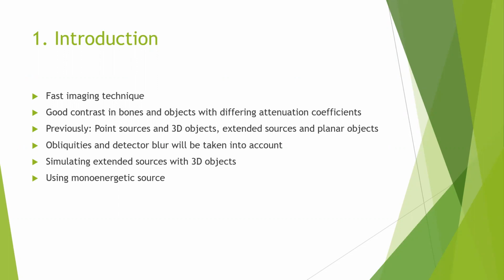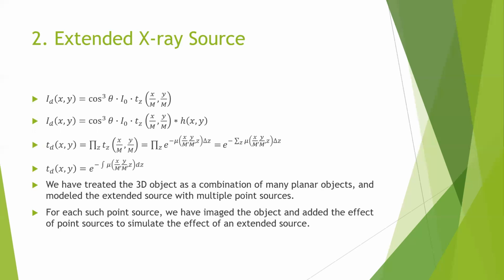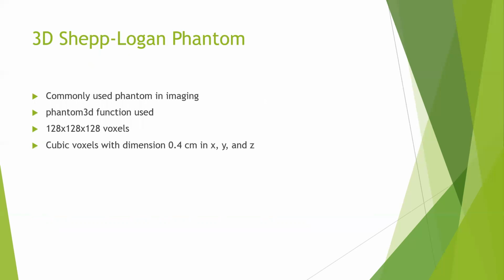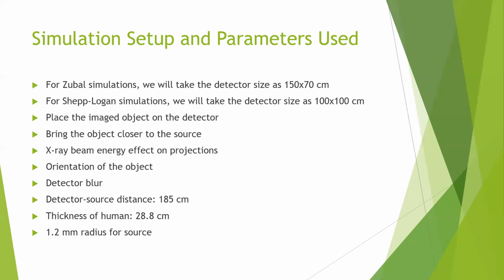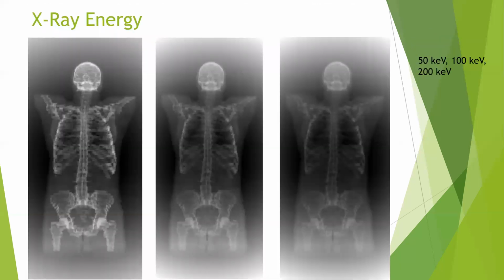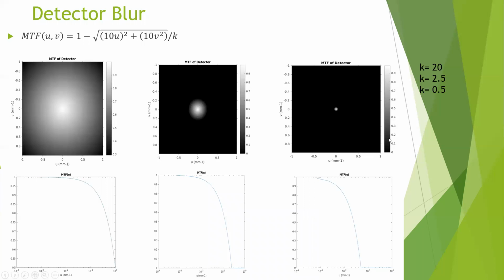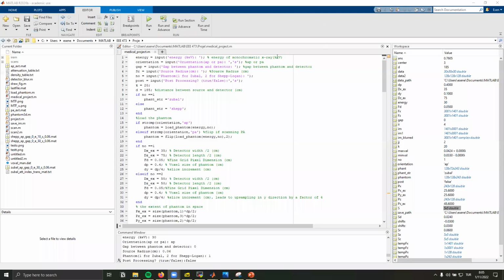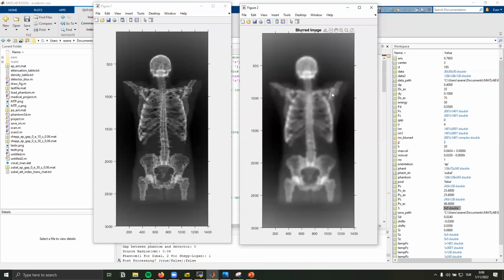Medical Imaging Term Project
EEE 473/573 Medical Imaging Term Project - Esen Ergün, Baran Atalar, Cihan Eralp Kumbasar